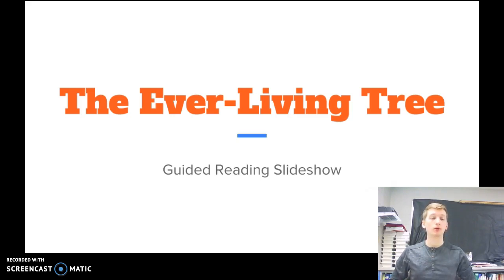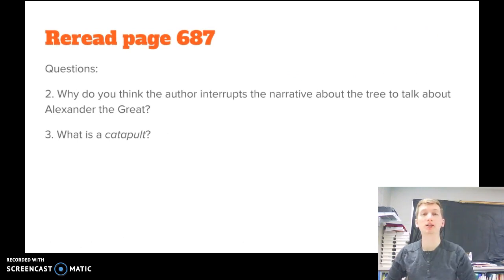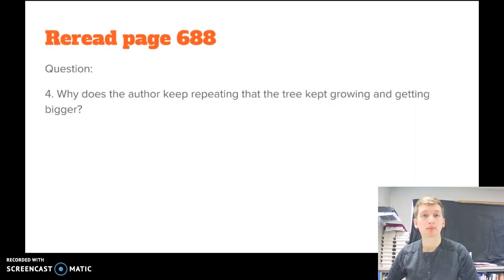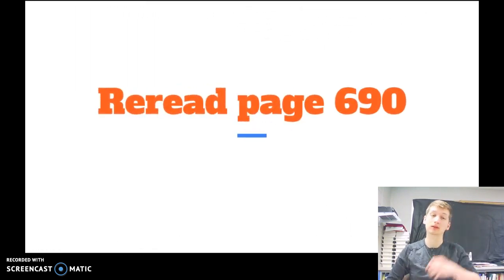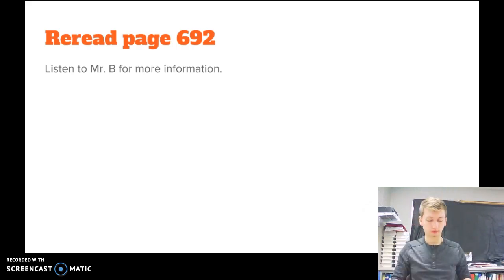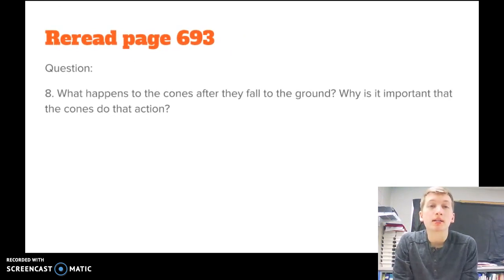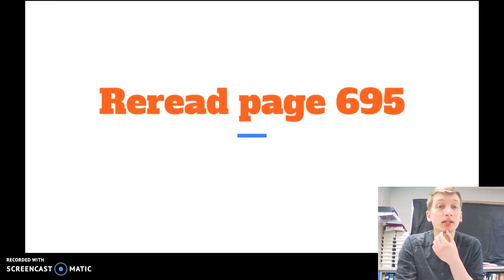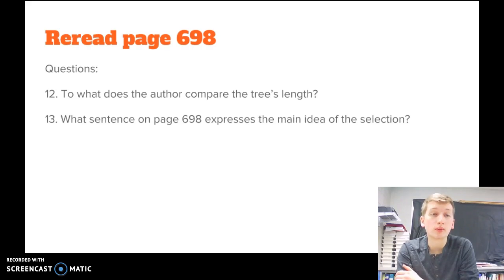The Ever-Living Tree Guided Reading Slideshow